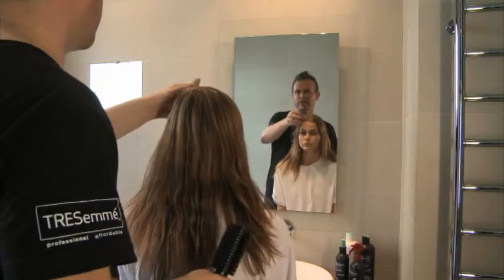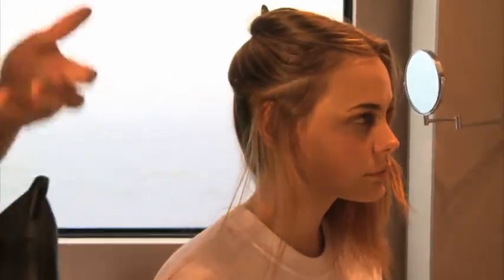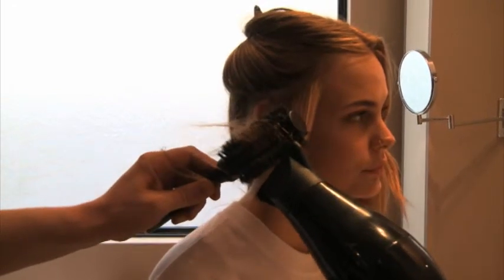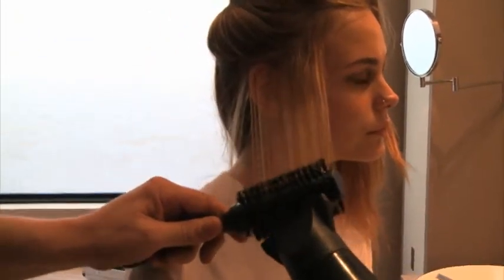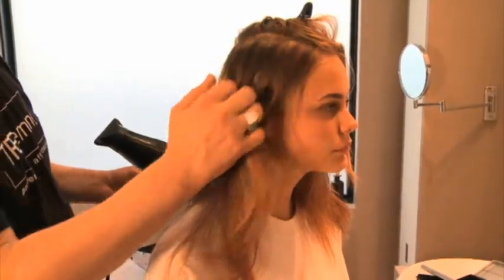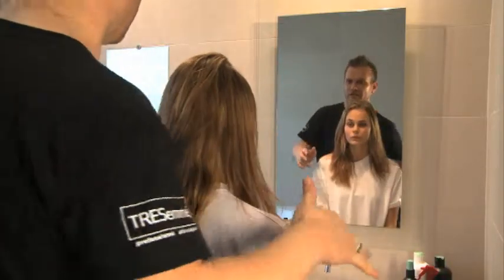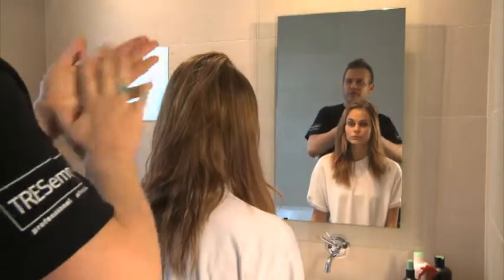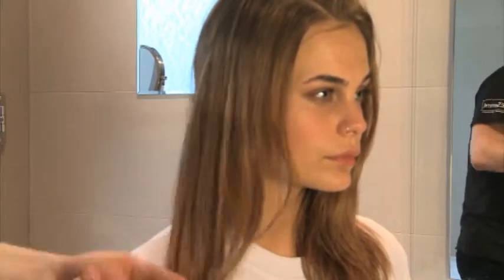Get Taylah's Makeover Look with TRESemmé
Recreate Taylah's makeover from Australia's Next Top Model, Season 8.